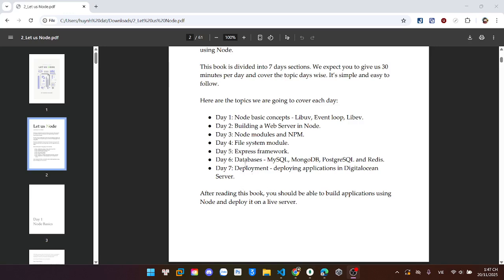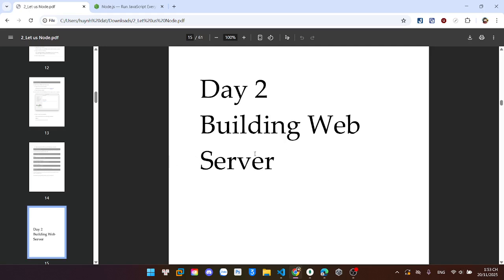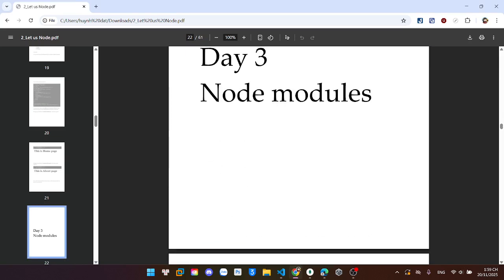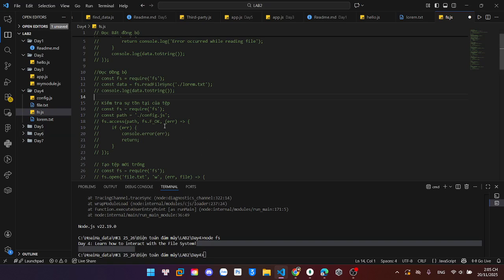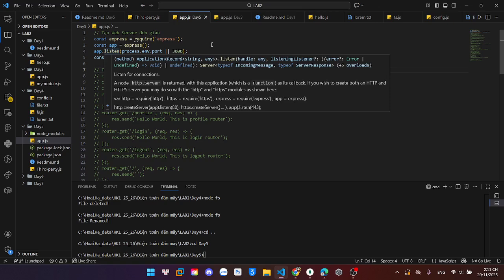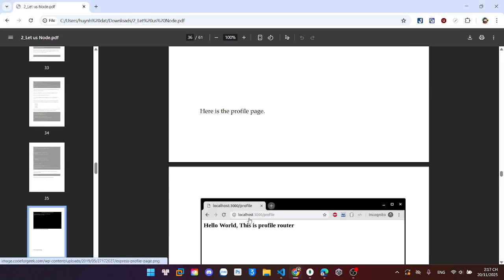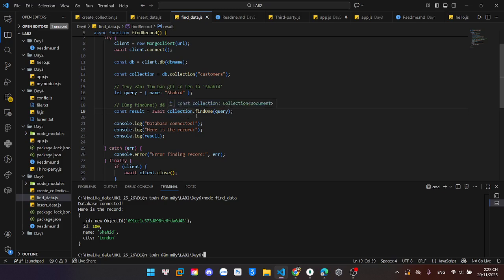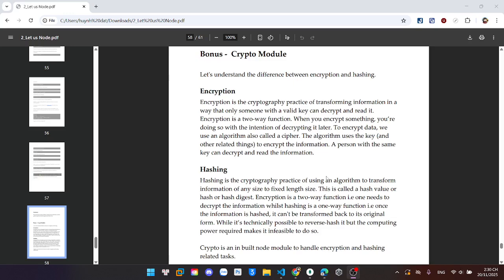Cloud computing - Lab2: LET US NODE - Nguyen Thi Hoai Ha 22IT073